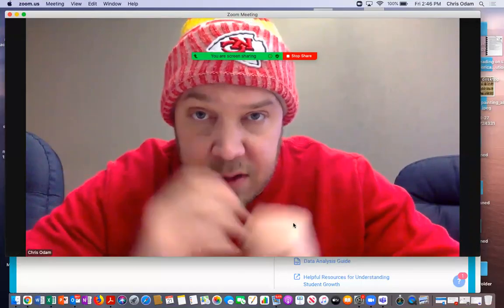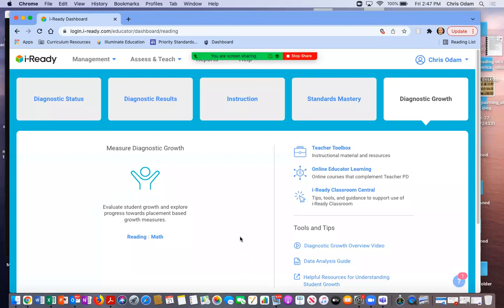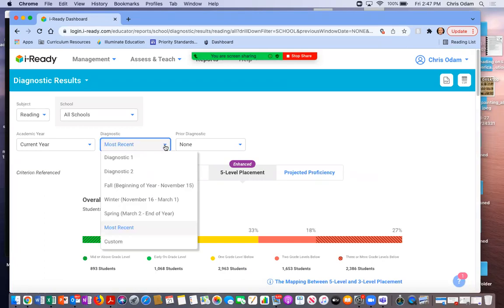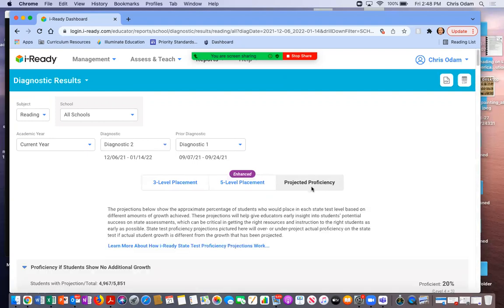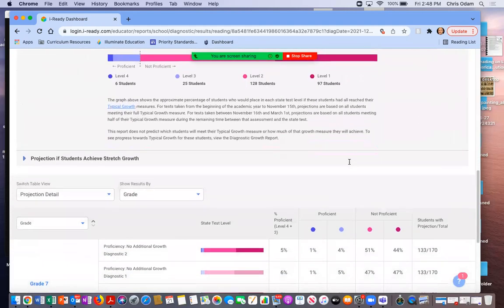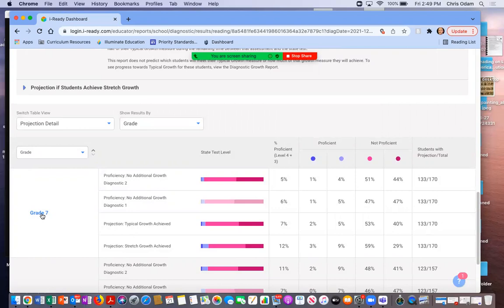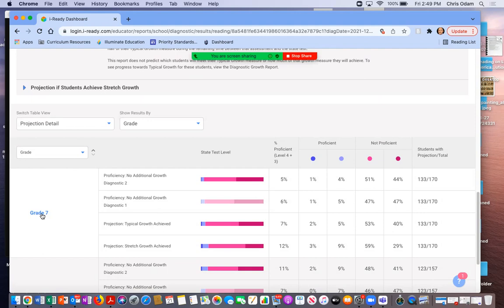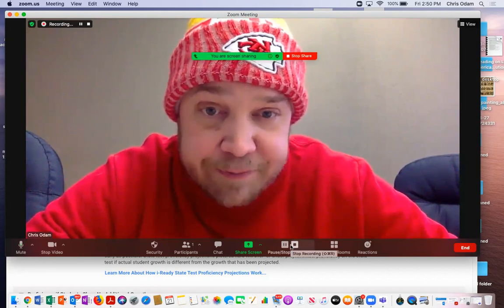iReady Diagnostic projections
This video will help you follow the steps to access the data from diagnostic 1 and 2 and access the projected outcomes.